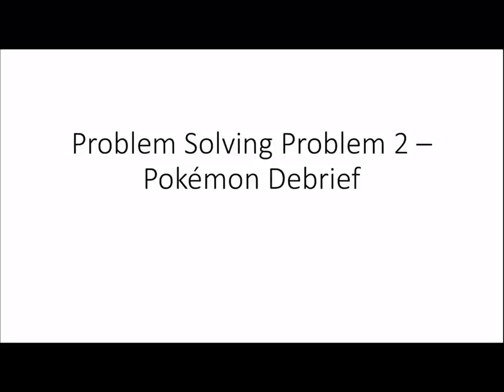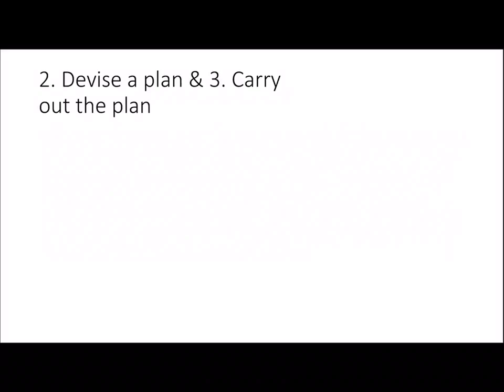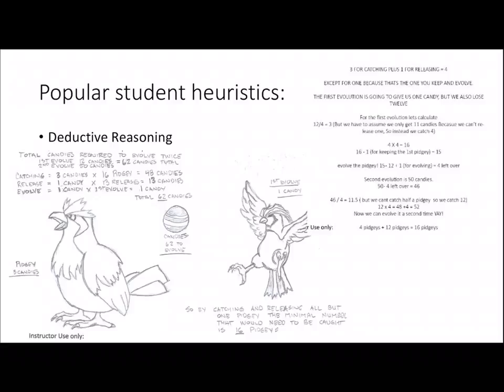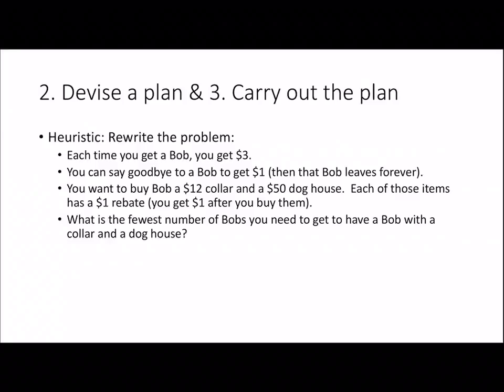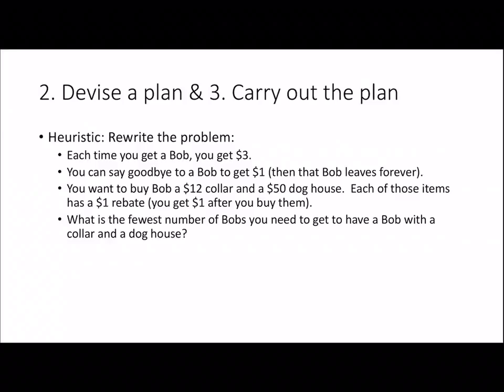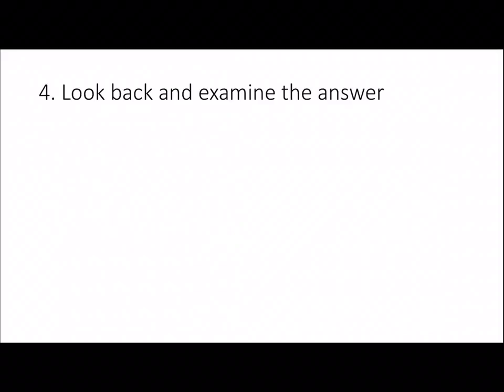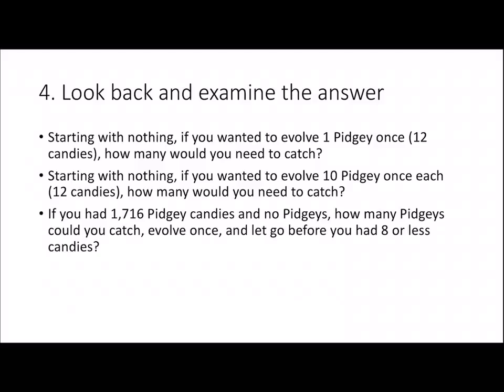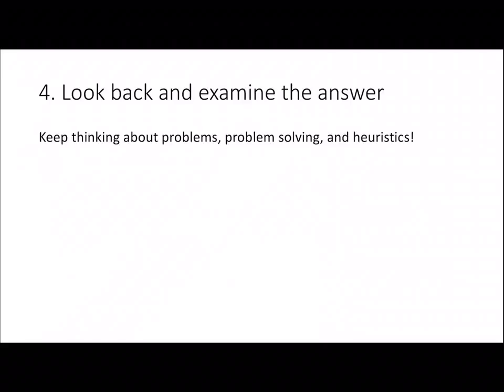Pokemon Problem Debrief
Looking at Polyas problem solving steps as they relate to a Pokemon-based problem I gave my students.  Here is the problem: Pidgey is a Pokémon.  In Pokémon GO you get 3 candies for catching a Pidgey (without using a berry).  You can also get 1 candy for freeing a Pidgey (then you no longer have it).  You also get 1 candy each time you evolve a Pokémon.  Suppose you don’t have a Pidgey and you don’t have any candies.  Using only the candy-earning methods above, what is the fewest number of Pidgey will you need to catch in order to evolve it twice, assuming the first evolution costs 12 candies and the second evolution costs 50 candies